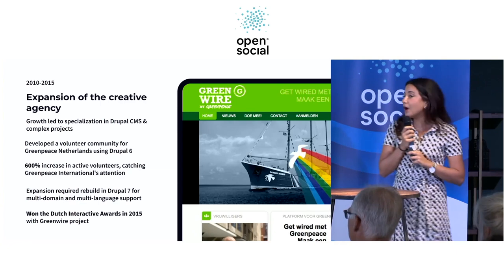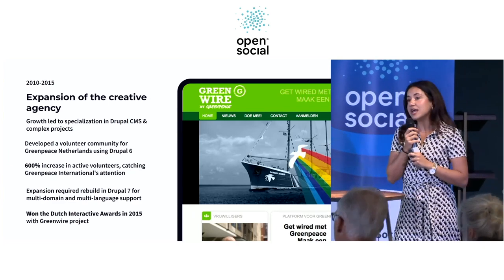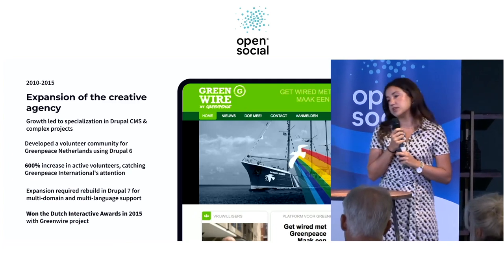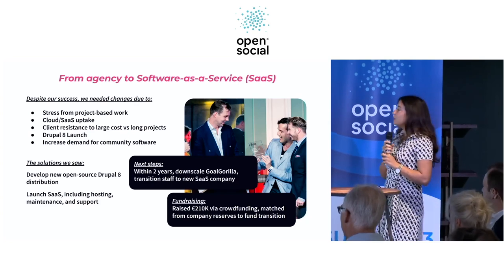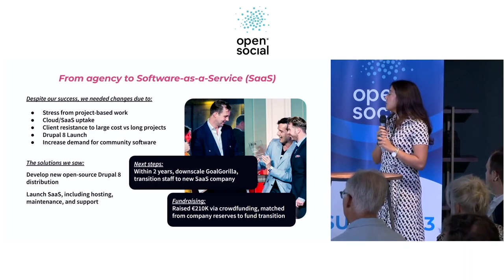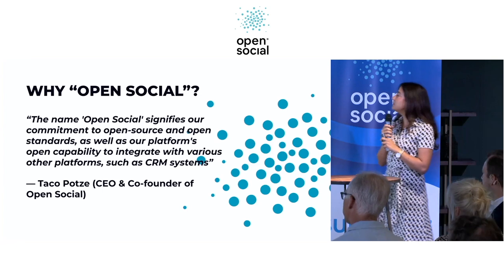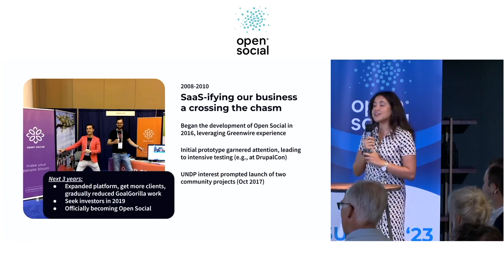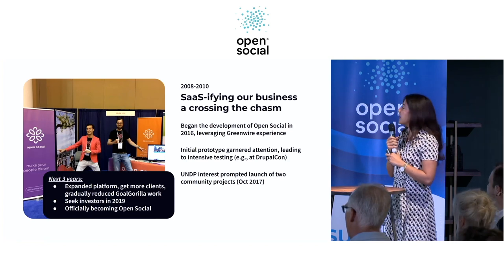The Open Social Journey: Reflecting on a 15-Year Adventure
Celebrating its 15-year anniversary, Open Social reflected on its transformative journey at the Open Social Summit. Originally noticing significant gaps in the digital marketing sector, the founders kickstarted their own company to tackle these issues, leading to the birth of Open Social. Despite various challenges, the company leveraged open-source principles, cloud and SaaS, and a successful crowdfunding campaign to solidify its position in the digital landscape. The pandemic only increased demand for Open Social's services, leading to further growth and investment. The company's journey, marked by innovation, resilience and a commitment to open-source principles, stands as a testament to its team and partners' collective effort and unwavering commitment.